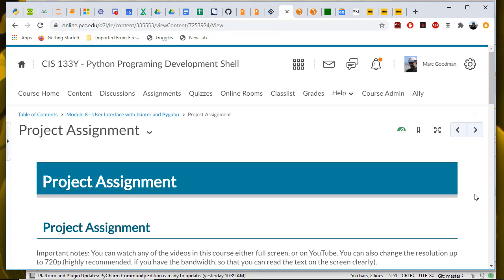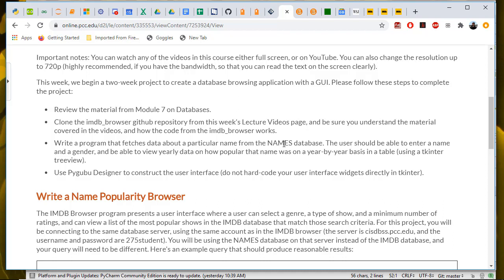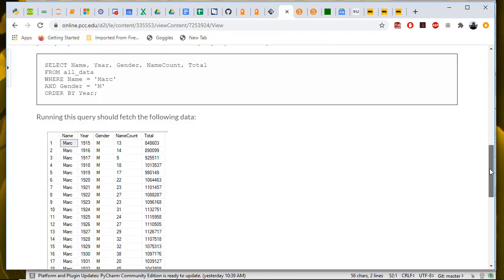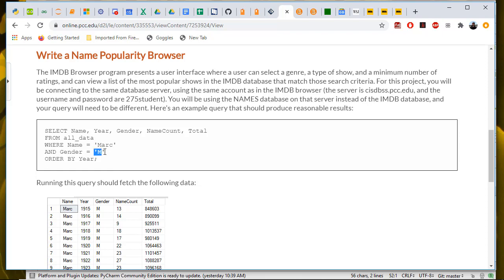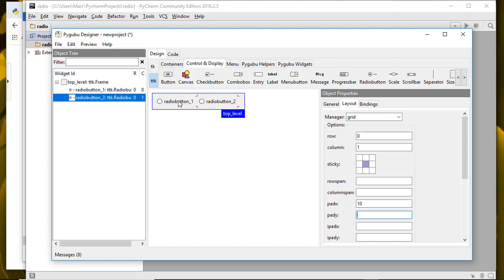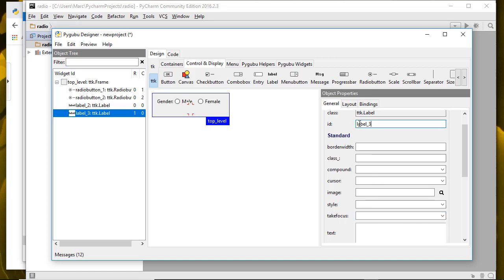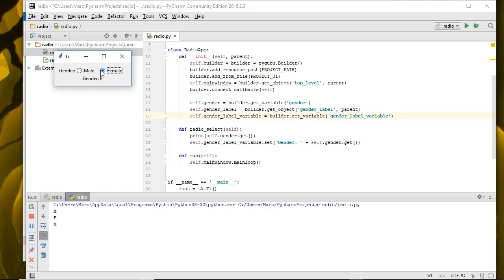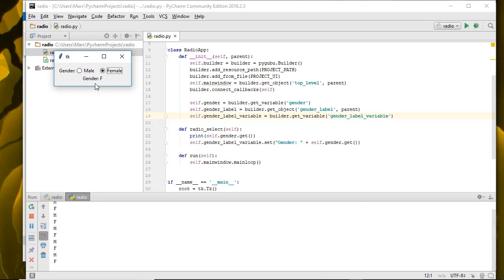133Y project hints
CIS 133Y - Some hints on the project. A query for fetching name data from the NAMES database, and how to implement radio buttons in tkinter/Pygubu.